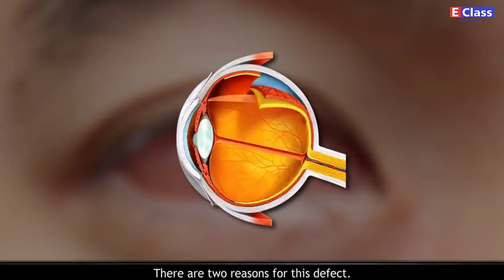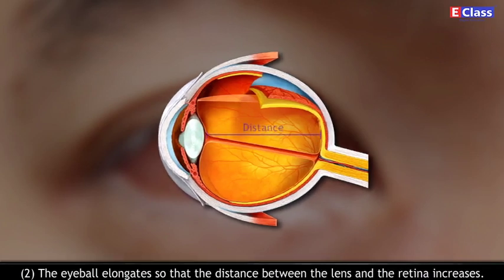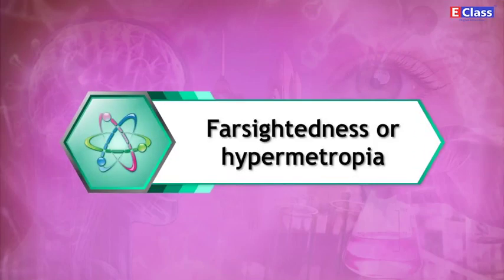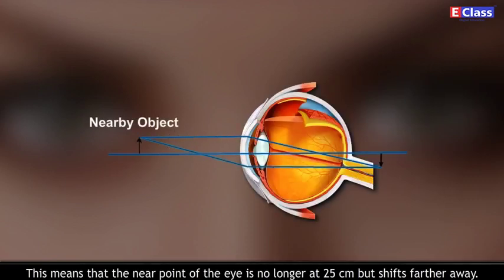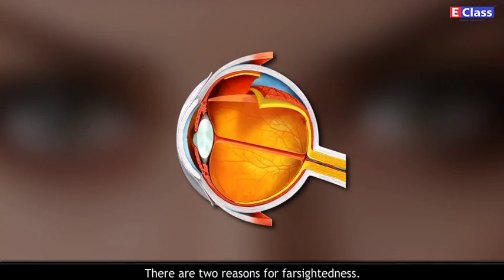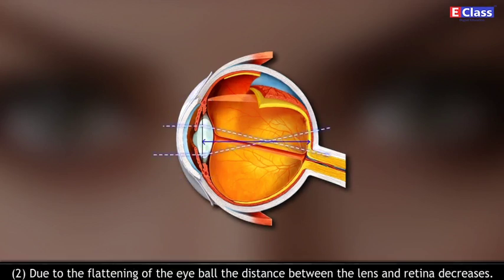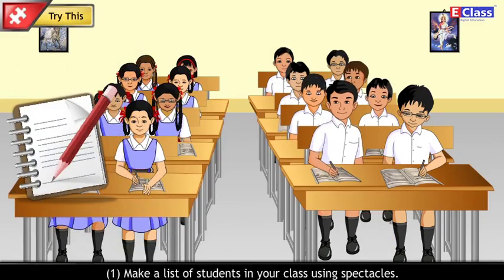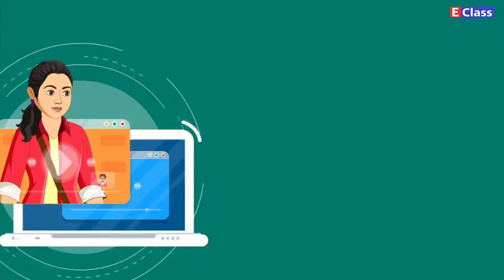Standard 10, English, Science - 1, Ch 7, Defects of Vision and their corrections